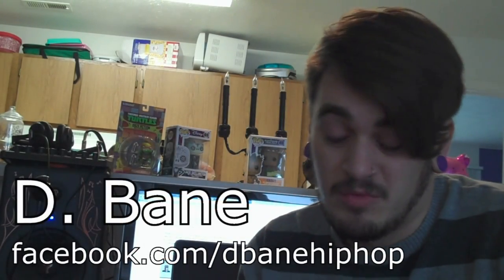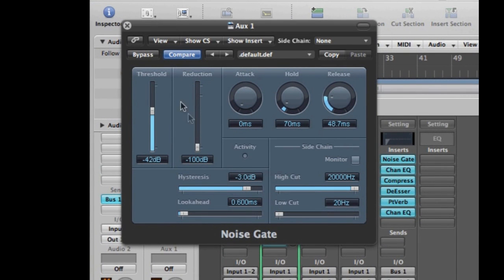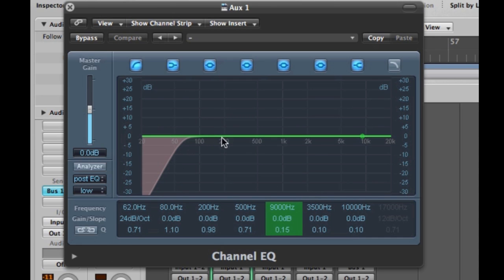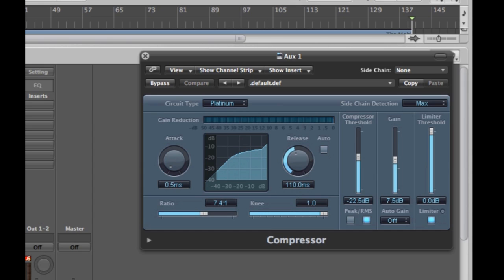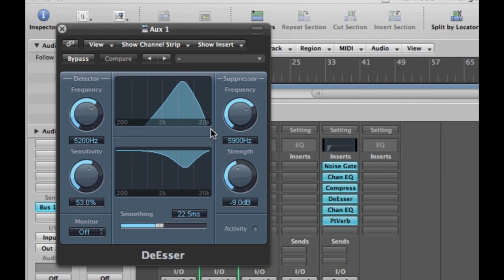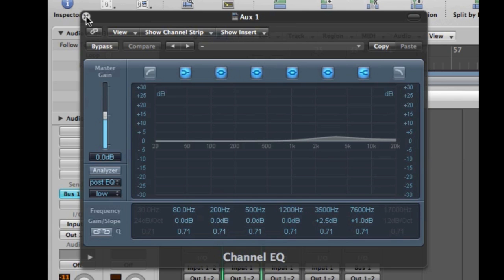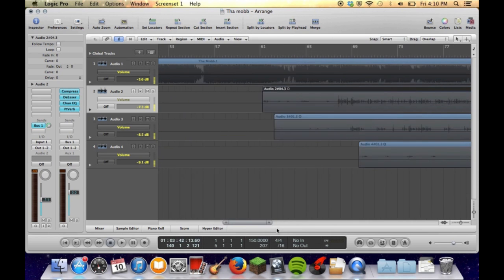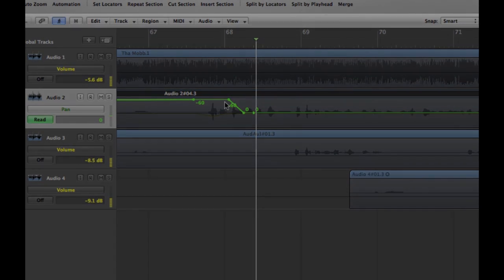How to sweeten your audio, ft. D.Bane!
Today D.Bane teaches you how to sweeten your audio to make it sound better!

Apply to host with me here! ▼

▼ Director information!

▼ Freedom!

▼ Network

▼ XSplit

▼ Music